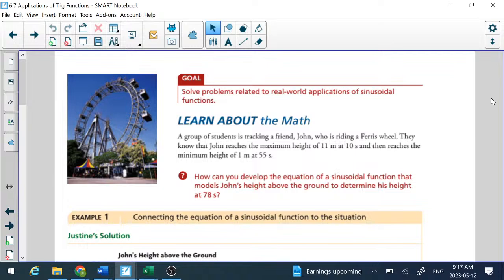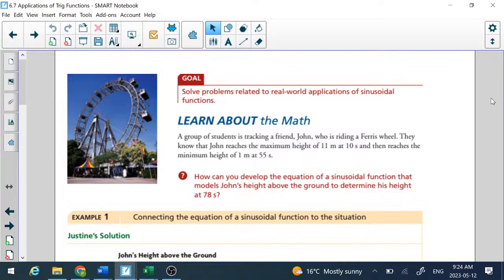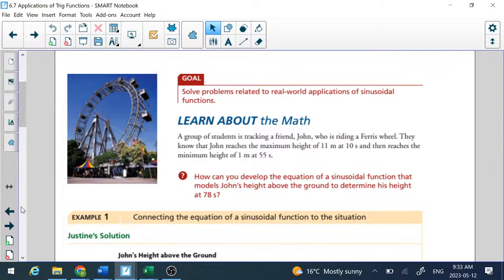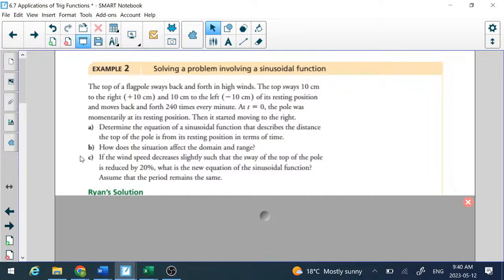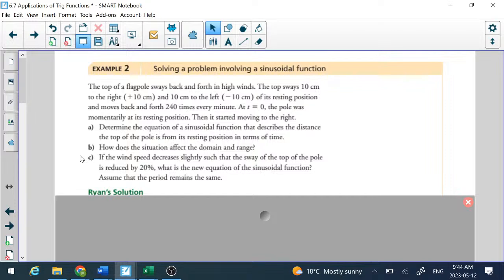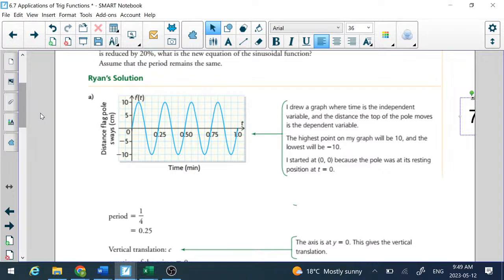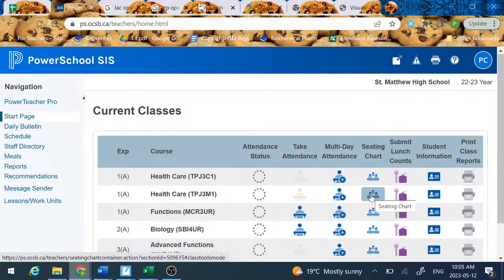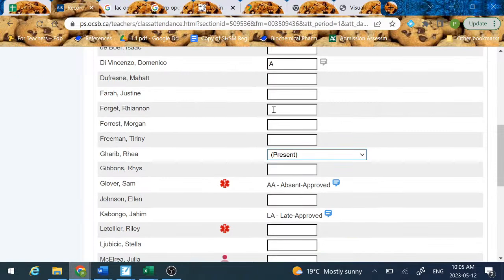3U Math Lesson 6.5